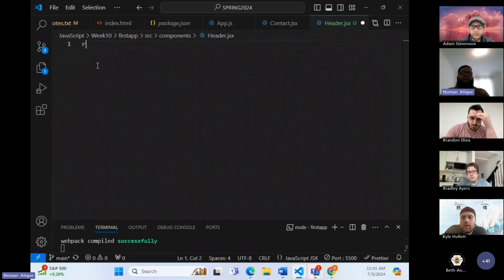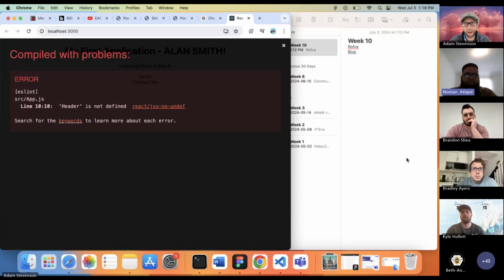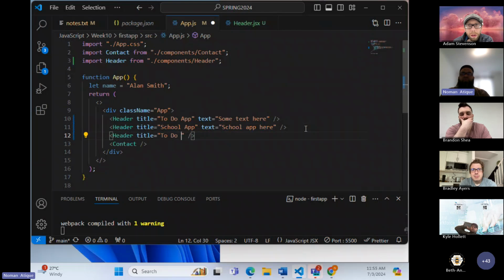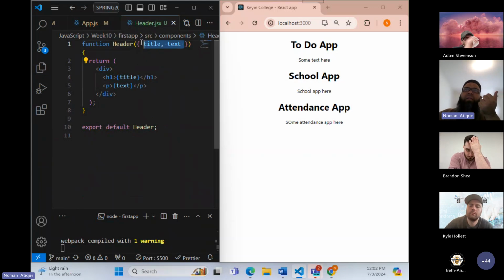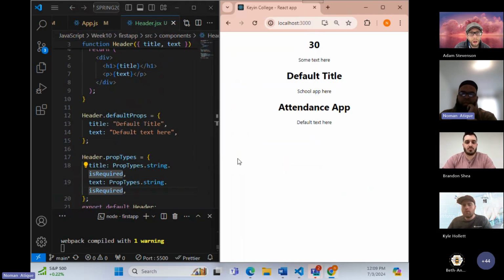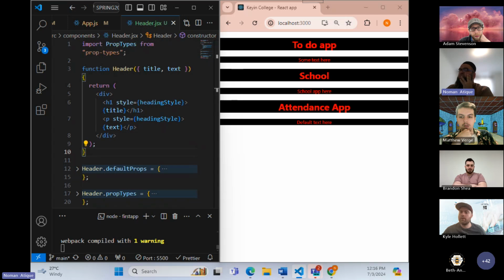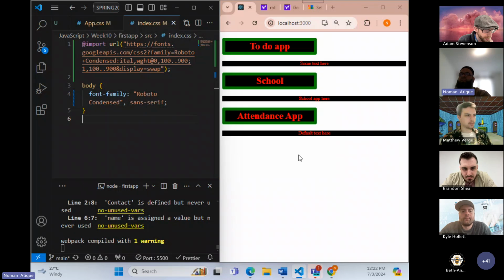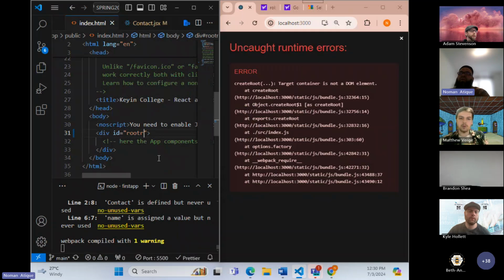Demo Lecture Complete